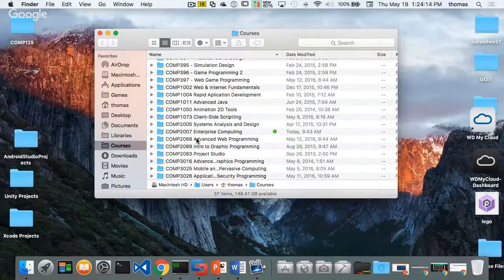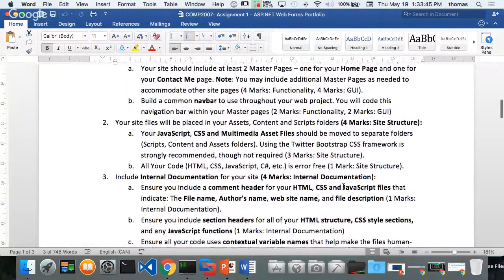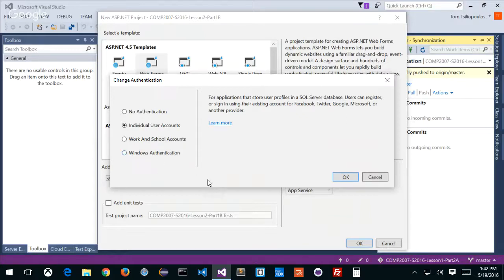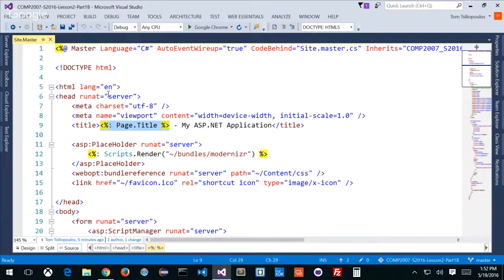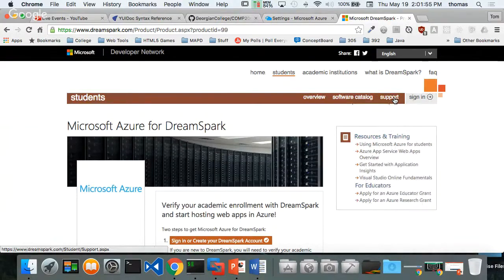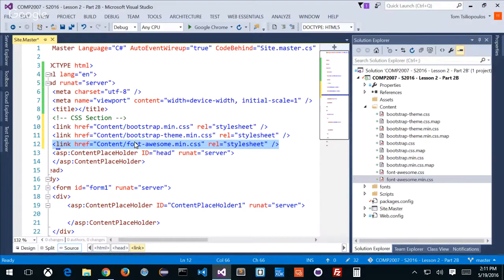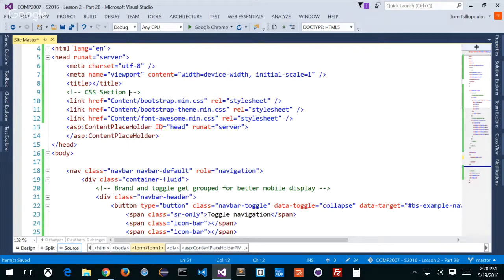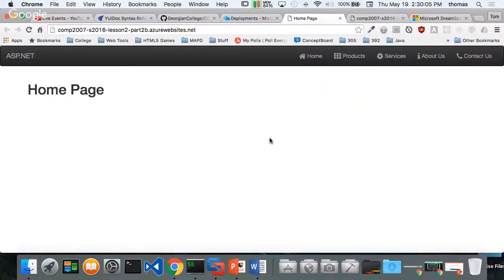COMP2007 - S2016 - Lesson 2 - Part 1 - Broadcast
COMP2007 - S2016 - Enerprise Computing - Lesson 2 - Part 1 - Broadcast